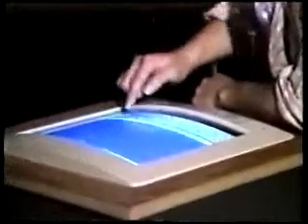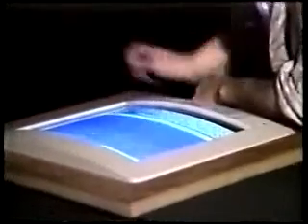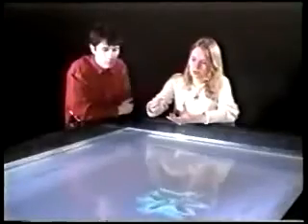Christa Sommerer & Laurent Mignonneau: A-Volve, 1994-97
In the interactive real-time environment "A-Volve" visitors interact with virtual creatures in the space of a water filled glass pool.These virtual creatures are products of evolutionary rules and influenced by human creation and decision.

Designing any kind of shape and profile with their finger on a touch screen, visitors will "bear" virtual three dimensional creatures, that are automatically "alive" and swim in the real water of the pool.The movement and behavior of the virtual creature is decided by its form, how the viewer was designing it on the touch screen.

Behavior in space is, so to speak, an expression of form. Form is an expression of adaptation to the environment.

Form and movement are closely connected, the creatures capability to move will decide its fitness in the pool.The fittest creature will survive longest and will be able to mate and reproduce. The creatures will compete by trying to get as much energy as possible. Thus predator creatures will hunt for prey creatures, trying to kill them.

The creatures also interact with the visitors, by reacting to their hands movement in the water. If a visitor tries to catch a creature, it will try to flee or stays still, if it gets caught. Thus the visitor is able to influence the evolution by for example protection preys against predators.If two strong creatures meet, they can create an offspring and a new creature can be born. It carries the genetic code of its parents. Mutation and cross-over provides a nature-like reproduction mechanism, that follows the genetic rules of Mendel. This newly born offspring will now also react and live in the pool, interacting with visitors and other creatures.